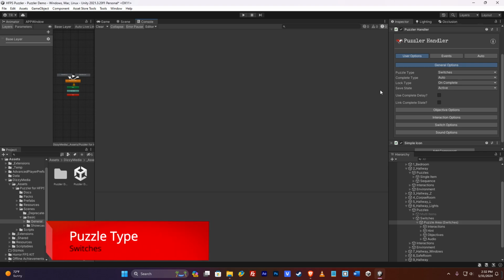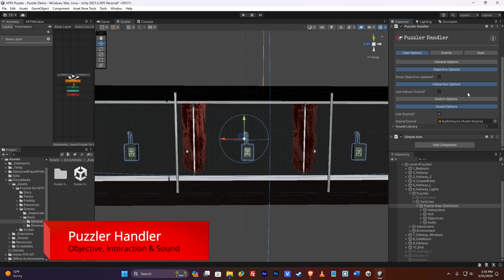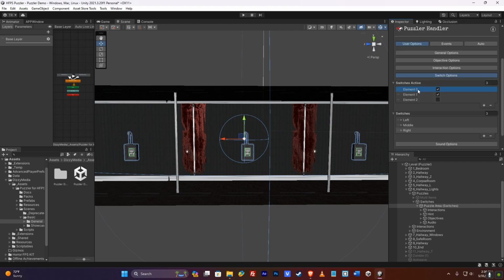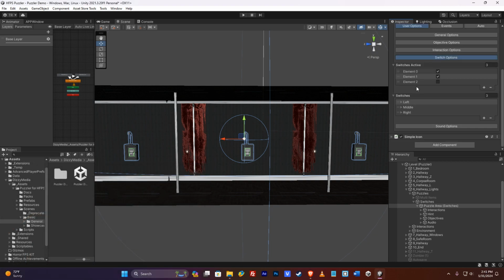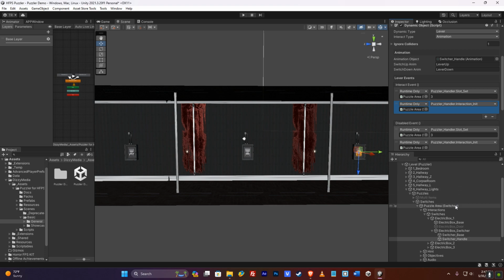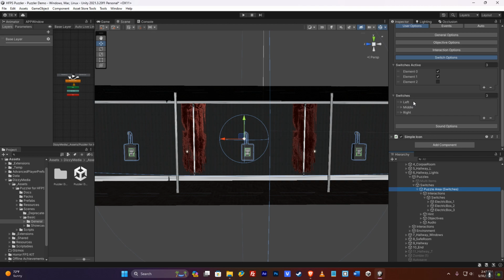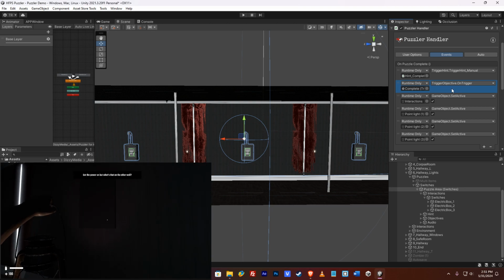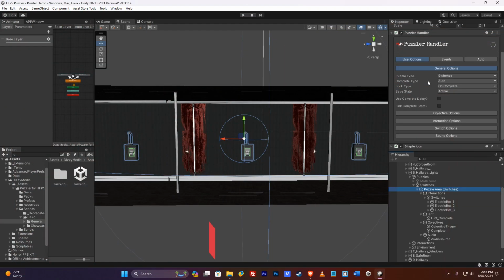Puzzler for Horror FPS Kit - Quickstart Tutorial for Beginners | Switches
Need some puzzles for your game but don't know where to start?
Puzzler has got you covered!

Index:

0:00 Intro
0:33 General Options
0:50 Switch Options
1:47 Slots Options
2:30 Events
3:10 Layout
3:26 Outro